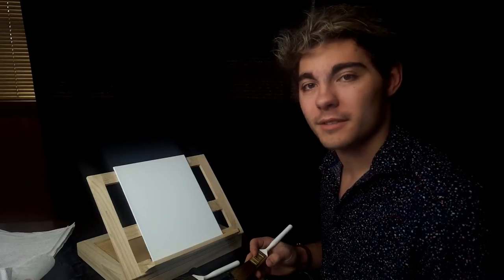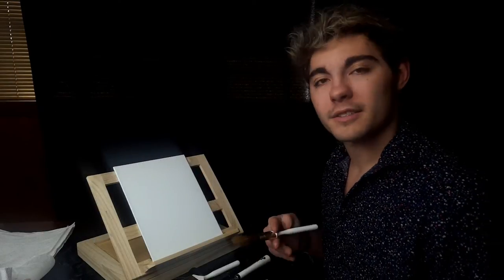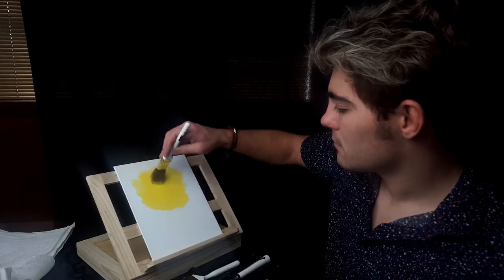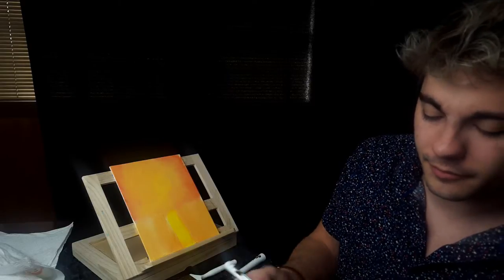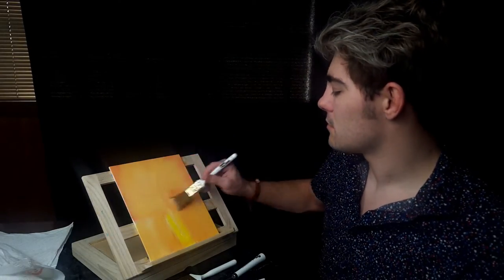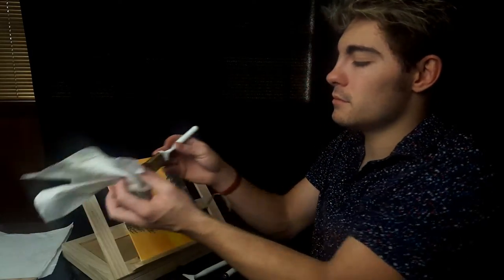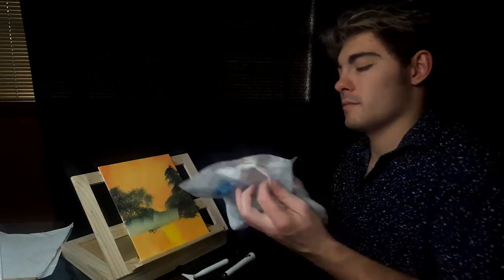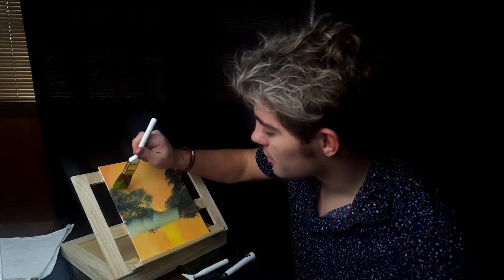Attempting To Paint Episode 2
Attempting to paint a bright winter scene. Enjoy!